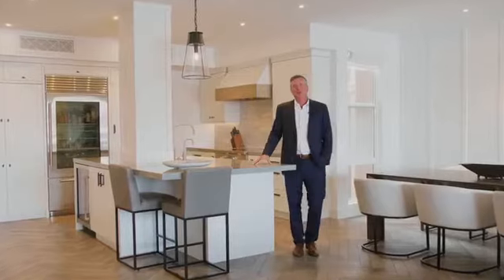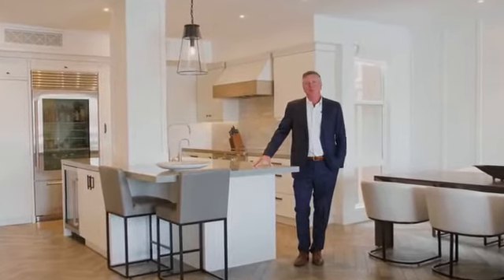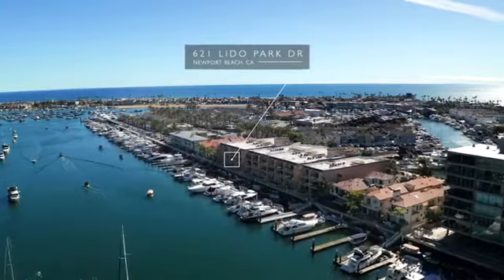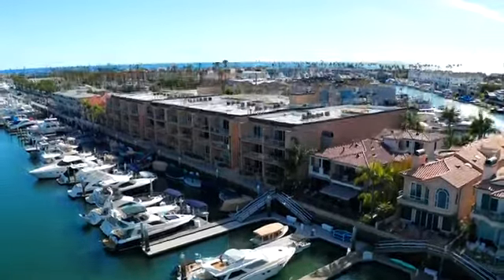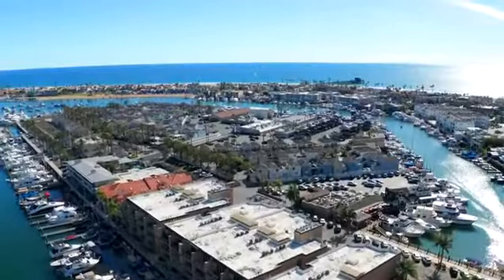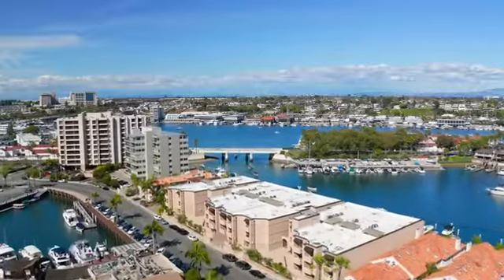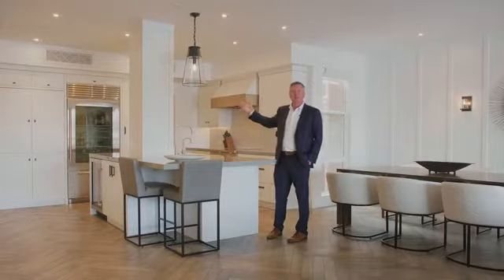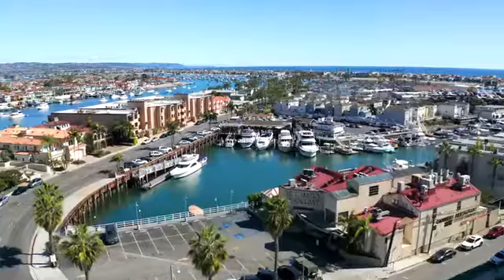Newport Beach Real Estate - Luxury Condo For Sale | Newport Coast, Corona Del Mar, Laguna Beach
Rarely do Lido Park condos in the 621-building come to market and NEVER has one come to market with such grandeur. Perfectly crafted in 2018 by Mindy Gayer Design, this elevated mid-level, bayfront condo offers spectacular views from the open concept living space into the elite harbor of beautiful Newport Beach framed by elegant La Cantina doors. The building is ideally situated from bay-to-bay allowing for additional master bedroom balcony views each night as the sun sets over the Cannery Village water inlet. 621 Lido Park Drive offers only the finest hand-curated finishes such as heathered wood herringbone flooring, high gloss board and batten, quartz countertops, and Porcelanosa designer tiles. Wolf and Subzero appliances coupled with finishing touches like Ralph Lauren and Restoration decorative lighting with Lutron controlled recessed lighting make this residence one of a kind. One of the most coveted and unknown facts about these units is that the HOA owns this private Lido Park Marina which keeps the fees low and gives its Owners priority in pursuing their own private dock space. The secured building has elevator access to your front door, private parking, and convenient access to the dock. World-class dining, shopping, and outdoor activities are just steps away at the newly refurbished Lido Marina Village. Welcome yourself home to 621 Lido Park Drive, Unit D2.

Price Insights
Selling Price: $2,508,000
Price/Sq.Ft.: $1,167

Home Facts
Status: Closed Sale
Property Type: Condominium
HOA Dues: $400/month
Year Built: 1973
Style: Contemporary, Custom Built, Modern, Traditional
Community: N8 - West Newport - Lido
Lot Size: 2,250 Sq. Ft.
MLS#: NP20094526

This video originally received more than 25,000 views on Social Media and other Digital Marketing Platforms.